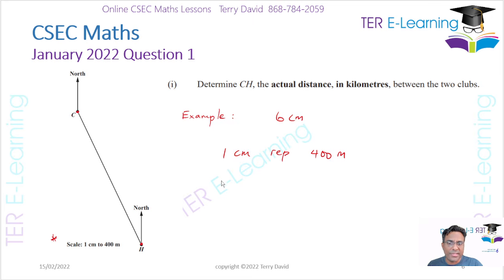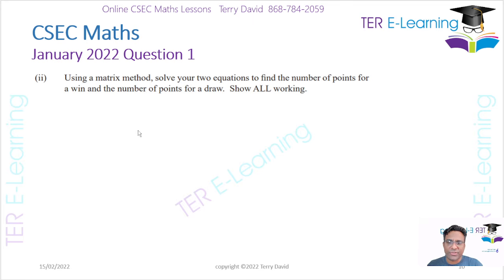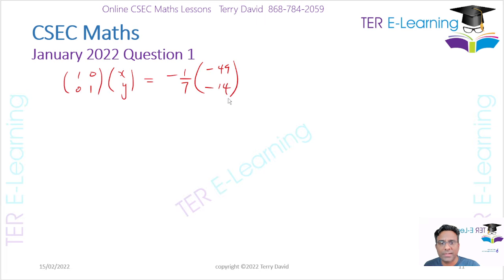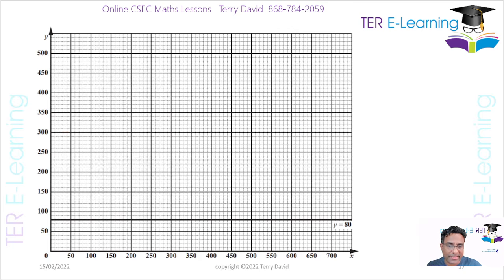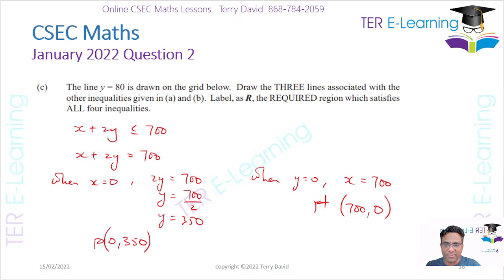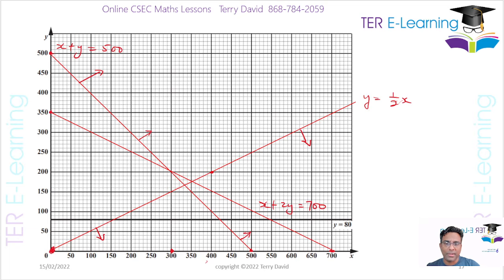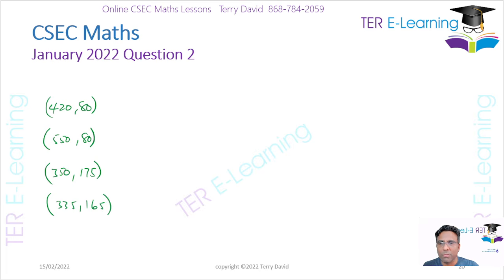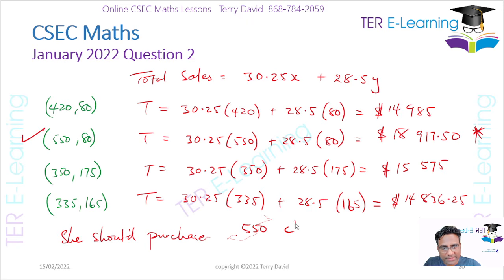CSEC Maths - January 2022 Paper 3 Solutions (Terry David)